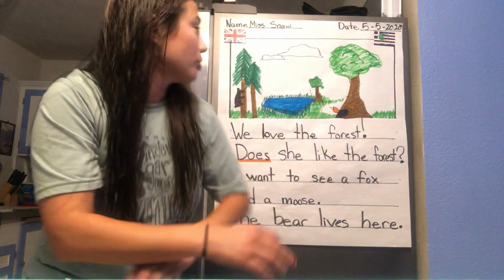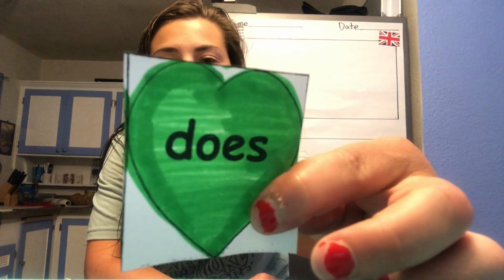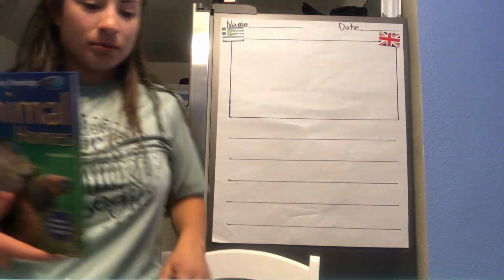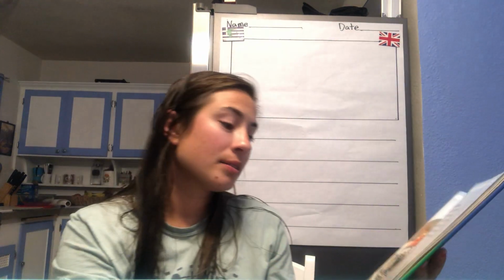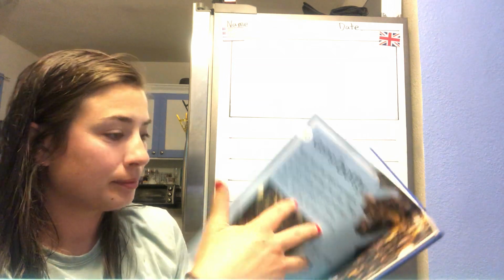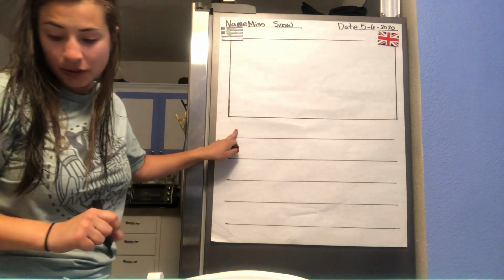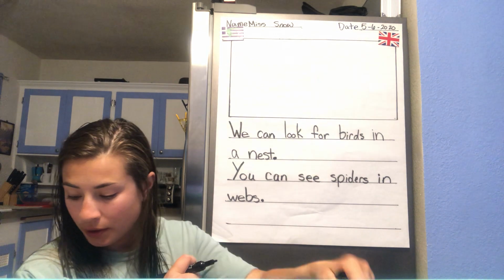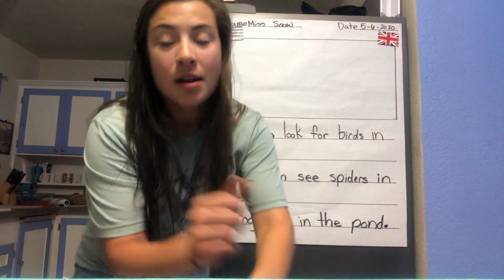Journal Week 4: Day 3